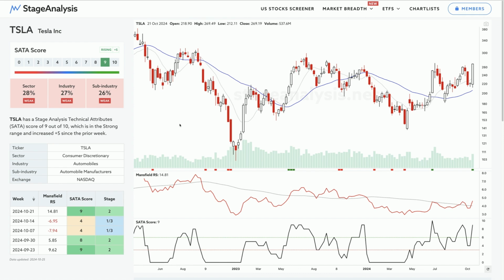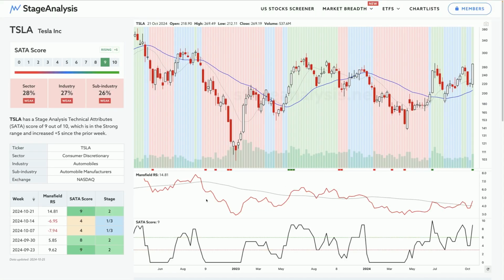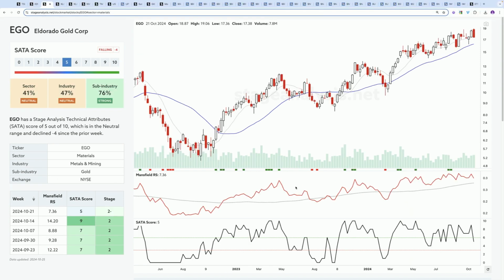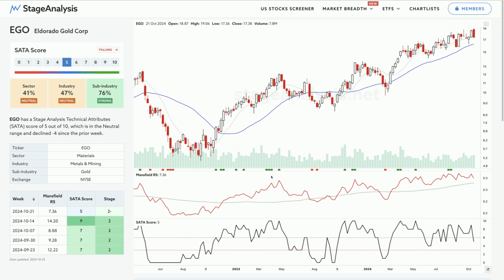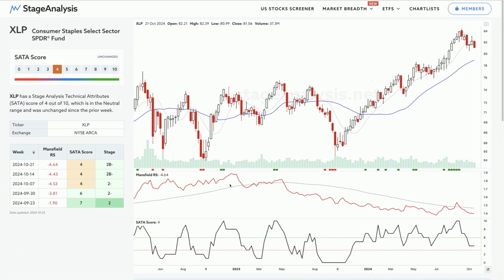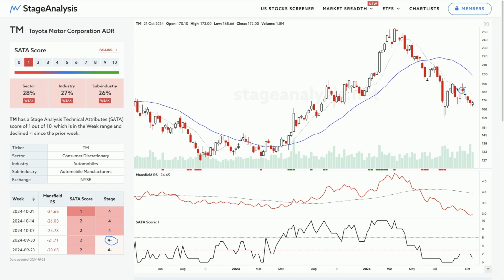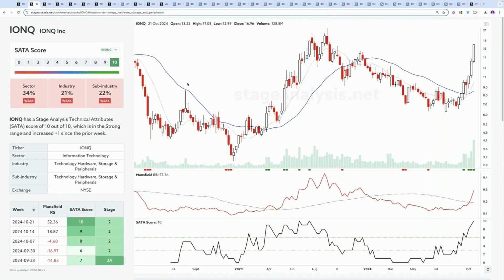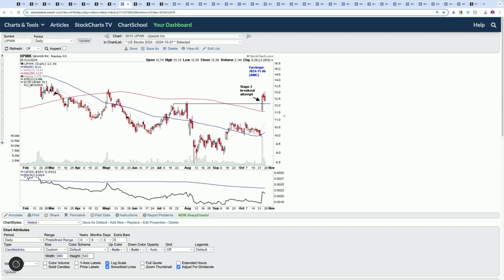New Features: Stan Weinstein's Four Stages Added to Stock Pages – 27 October 2024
This weekends Stage Analysis video starts with a discussion of the NEW FEATURES added this weekend – which is the addition of Stan Weinstein's Four Stages on each stock page, via the Sub-stages. Which break the four stages down into smaller phases, within the major four stages, and are based on the sub-stages definitions from Stan Weinstein's Global Trend Alert (GTA) institutional service. But with some minor customisations based on our experience with the method.